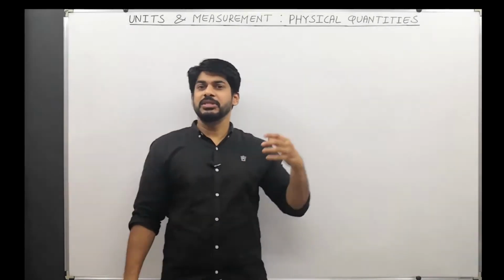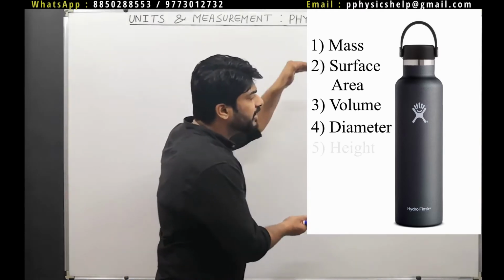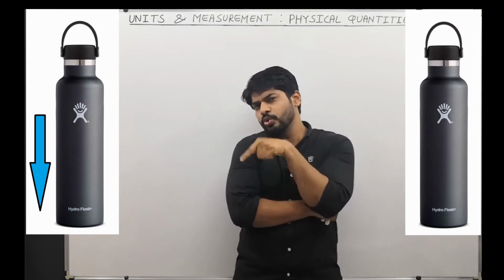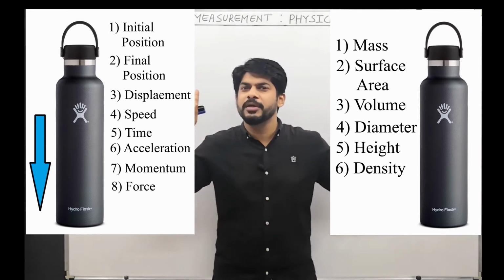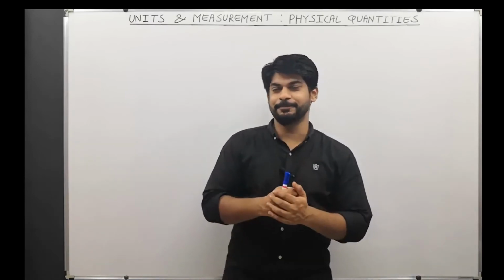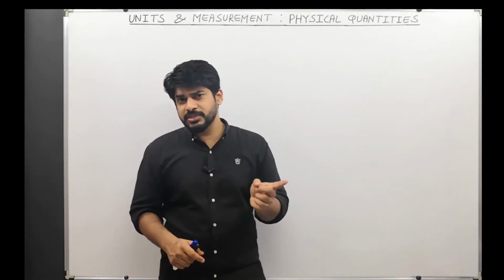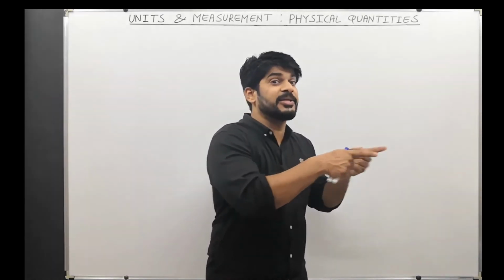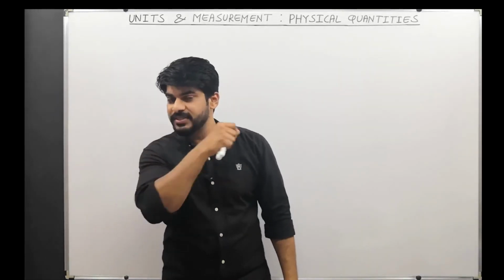2. WHAT ARE PHYSICAL QUANTITIES ?? | Ch. 2 UNITS & MEASUREMENT | Class 11th | CBSE